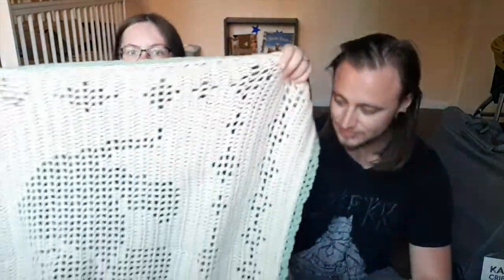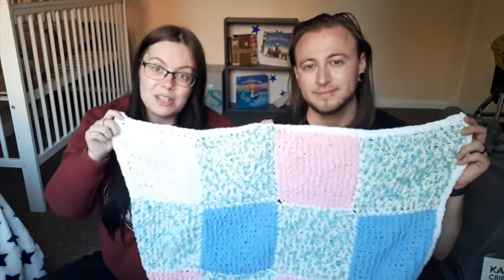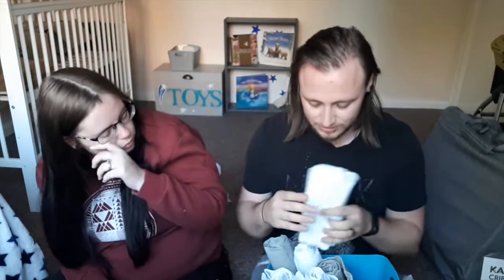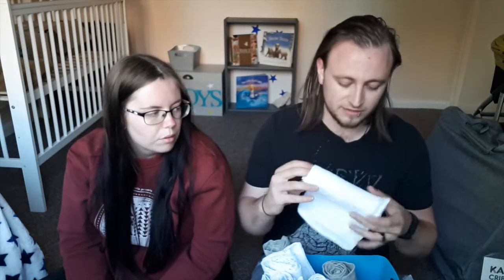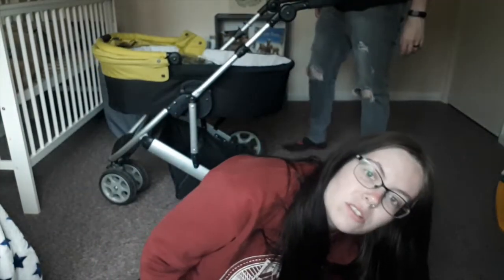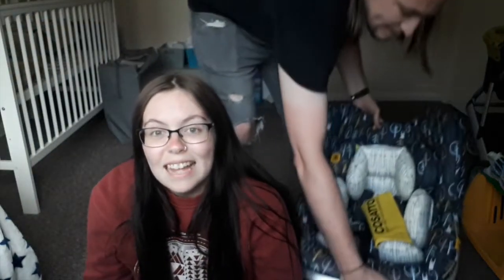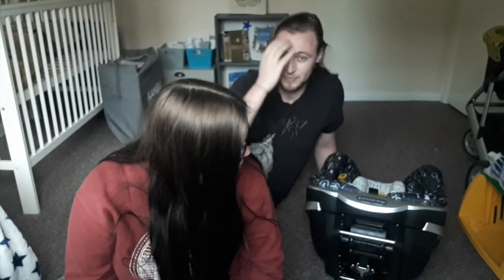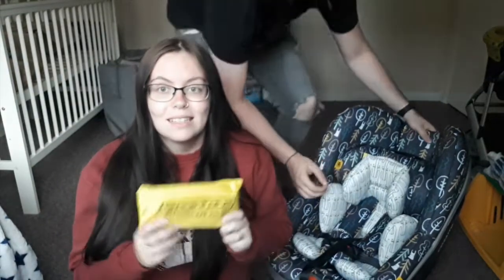MISCELLANEOUS BABY ITEMS HAUL | HAULS | THAT ASHBY LIFE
This is our 2nd Baby Haul for our son, Theodore! In this haul we go through everything from travel systems, to car seats, to blankets and other items that we have bought, or have been lovingly given!

AS YOU GROW BABY BOOK

BEAR BLANKET